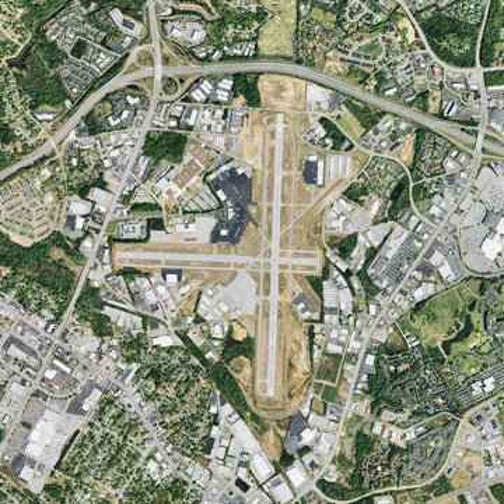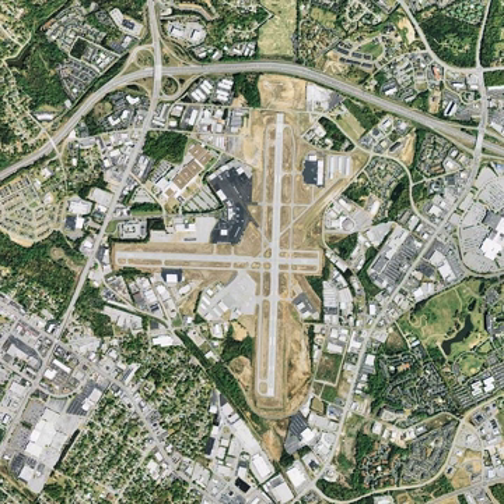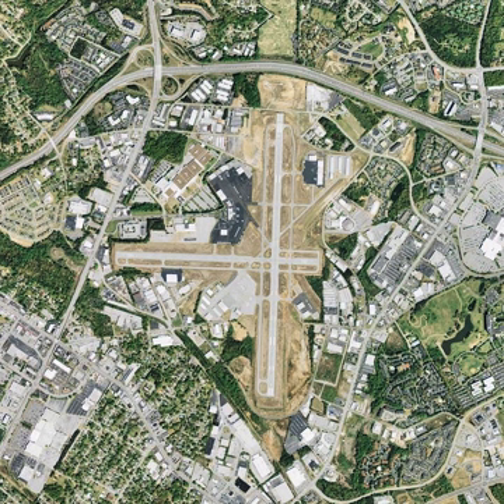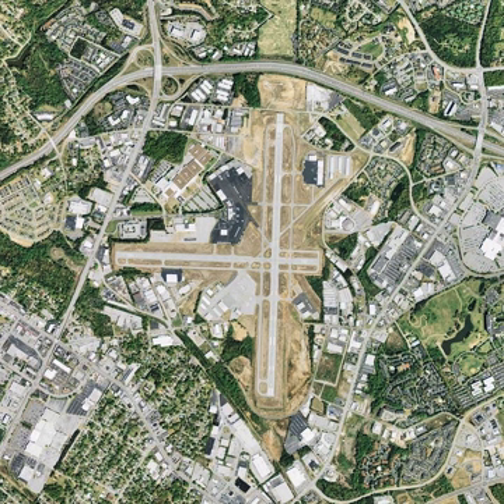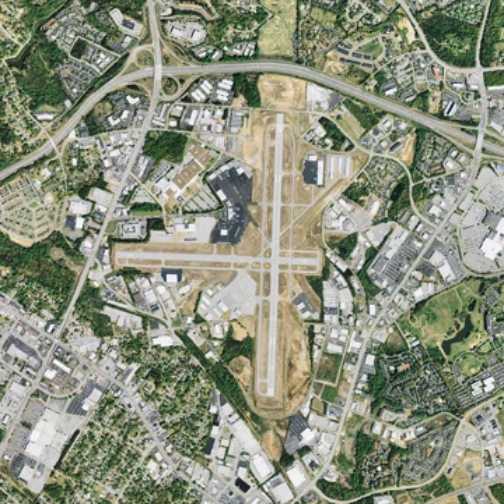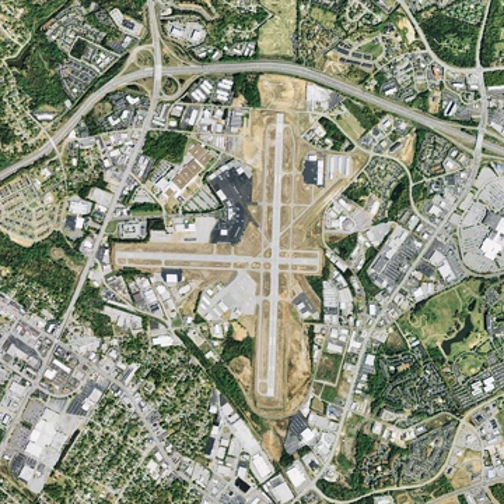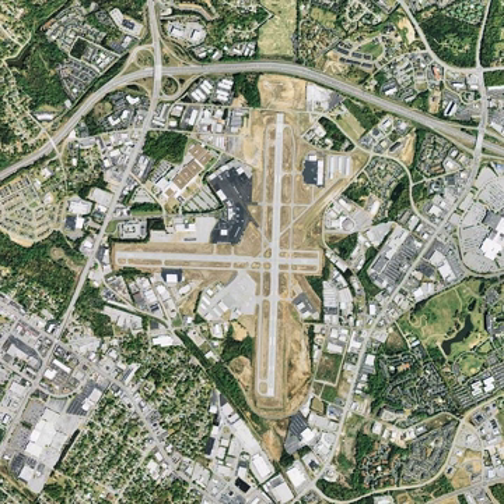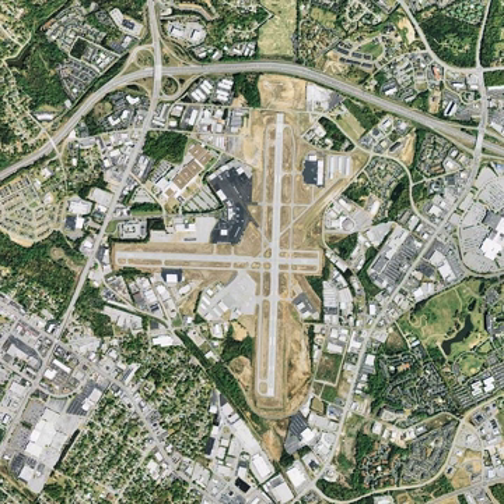Greenville Downtown Airport | Wikipedia audio article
00:00:32 1 History
00:02:47 2 Facilities
00:05:09 3 Governance
00:05:35 4 Economic Impact
00:06:13 5 Air Traffic
00:06:53 6 Based Aircraft
00:07:24 7 Awards
00:09:40 8 See also

- Socrates

SUMMARY
Greenville Downtown Airport (IATA: GMU, ICAO: KGMU, FAA LID: GMU) is three miles east of Greenville, in Greenville County, South Carolina. It is owned by the Greenville Airport Commission and is the busiest general aviation airport in South Carolina.The National Plan of Integrated Airport Systems for 2011–2015 categorized it as a general aviation facility.